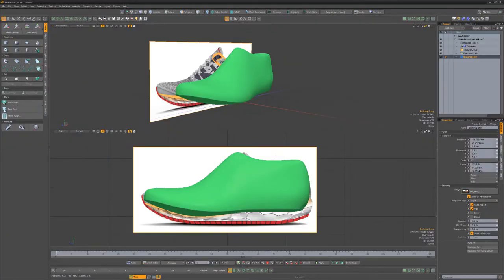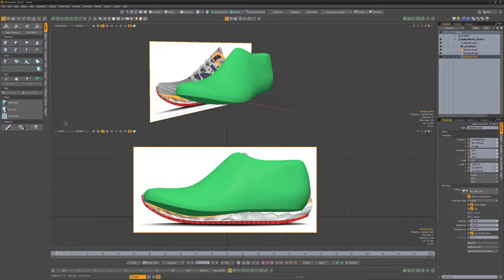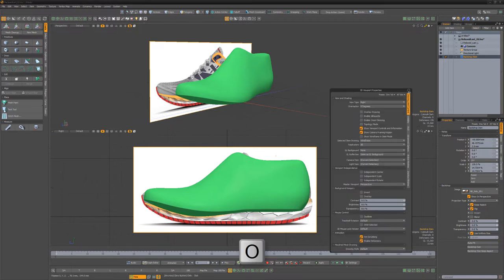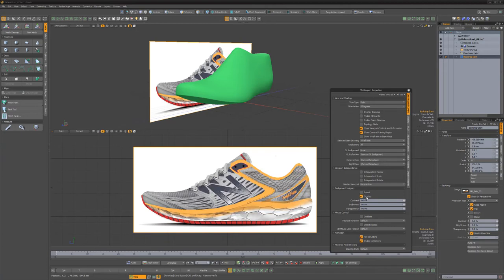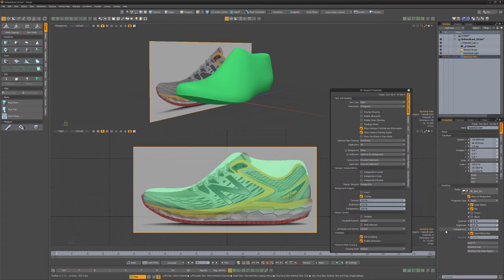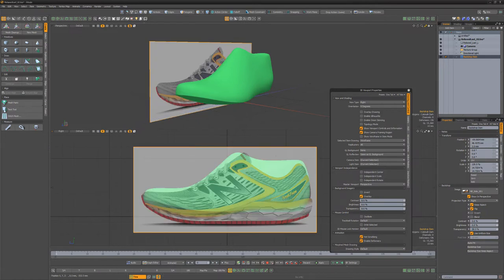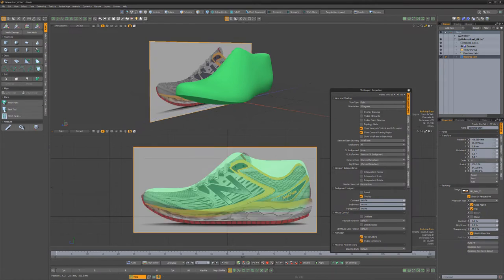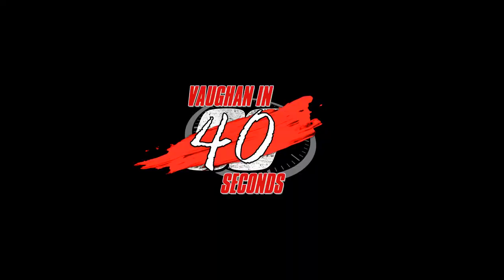MODO | Using the Overlay Attribute on Back Drop Items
This video takes a quick look at using the Overlay display option for 3D Viewports on Backdrop Items in Modo, which draws the image on top of the viewport, obscuring its contents.